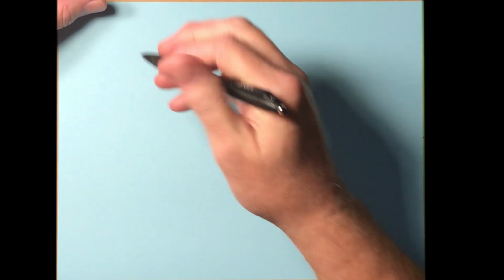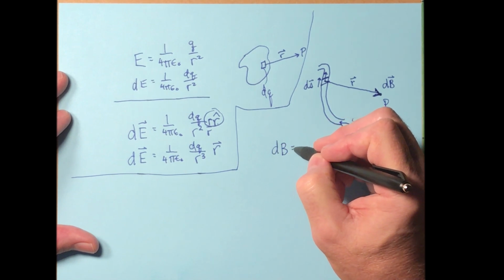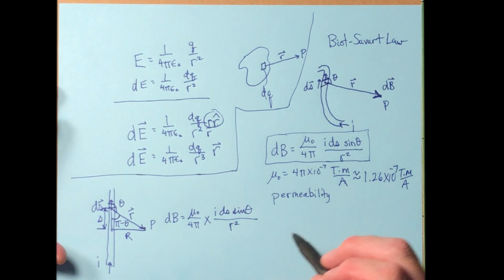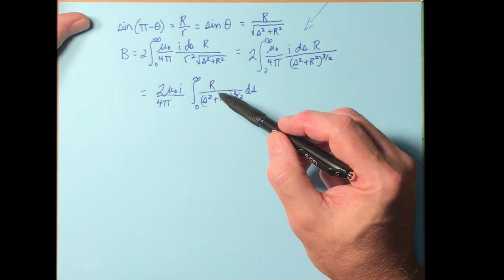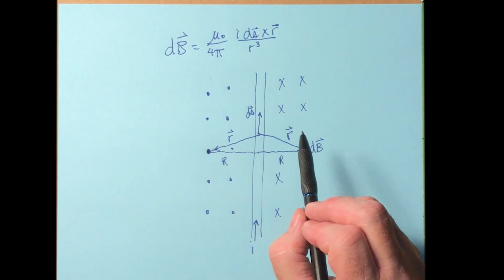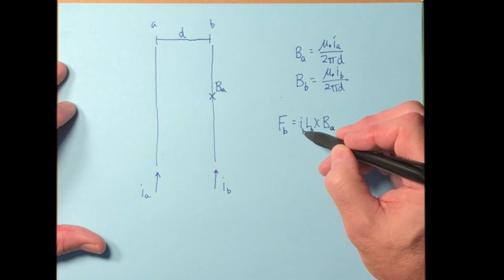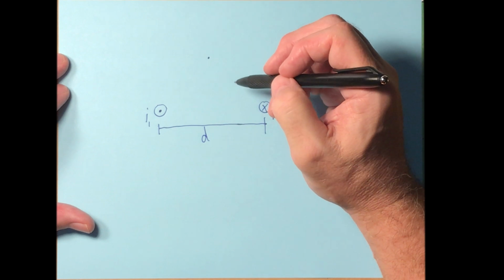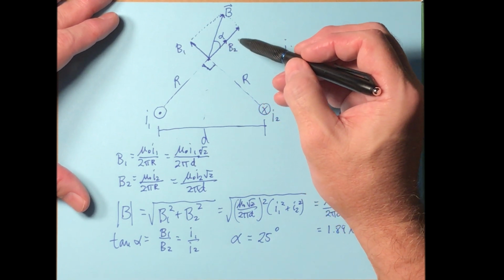19 PHYS 2426 BS Law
PHYS-2426, University Physics II, is a calculus-based physics course usually taken by engineering and science majors. This is for a 16-week course taught to community college sophomores. This lecture introduces the Biot-Savart law.